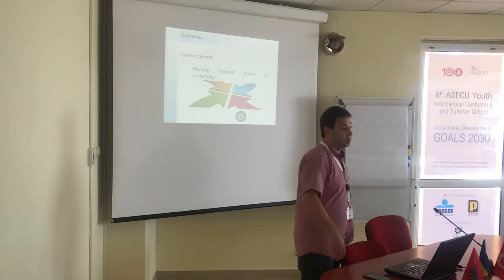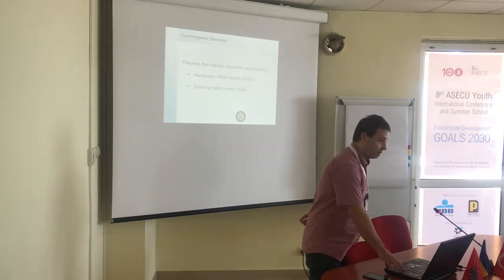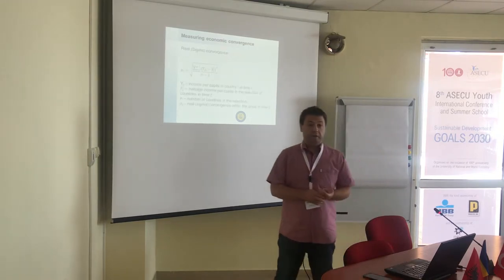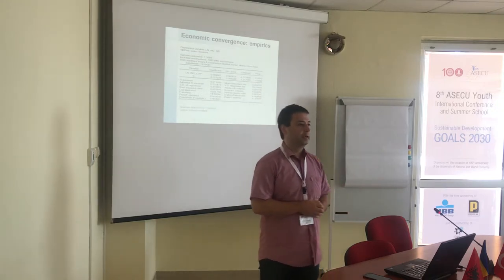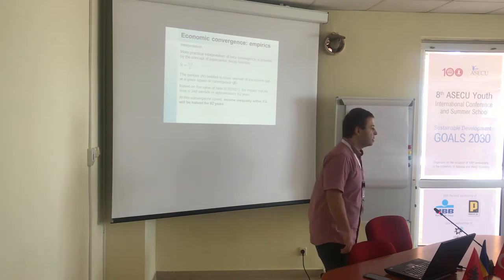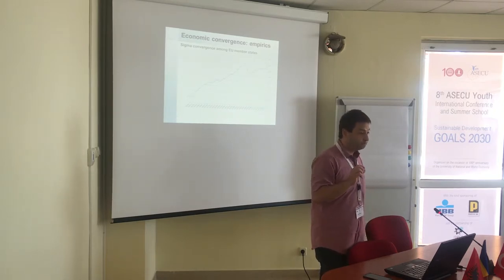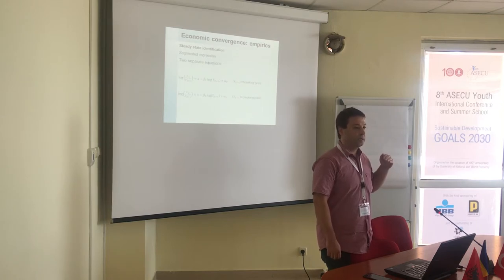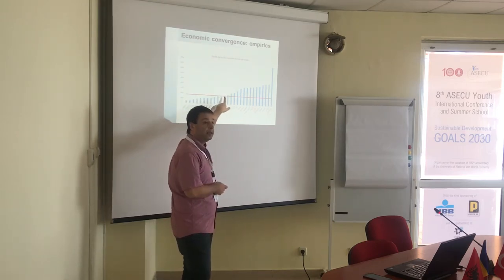DAY 2 Galin STEFANOV - Income Convergence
Lecturer: Galin STEFANOV, Dimitar A. Tsenov Academy of Economics , BULGARIA.
Event: 8th ASECU Youth International Conference and Summer School "Sustainable Development Goals 2030: Challenges for South and Eastern European Countries and the Black Sea Region".
Venue: Ravda, Bulgaria; 15-20 September, 2019.
Organizers: ASECU Youth and University of National and World Economy (UNWE).